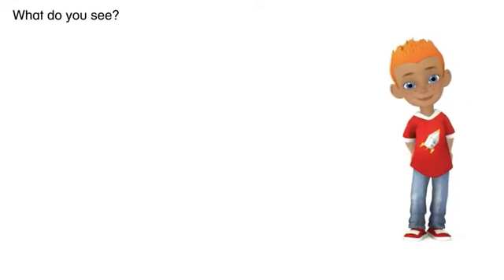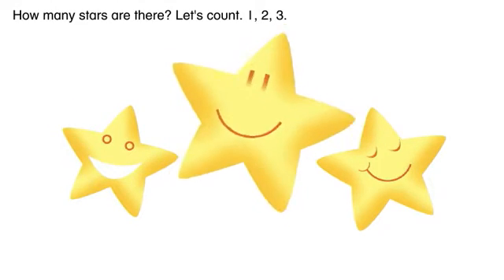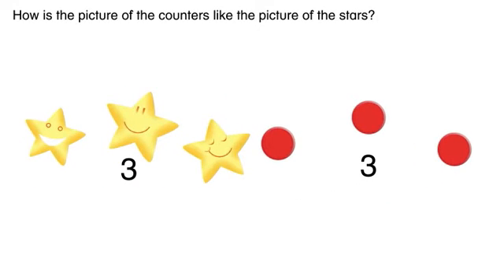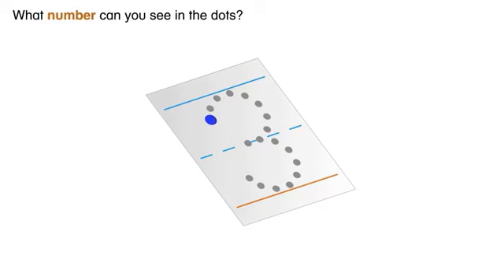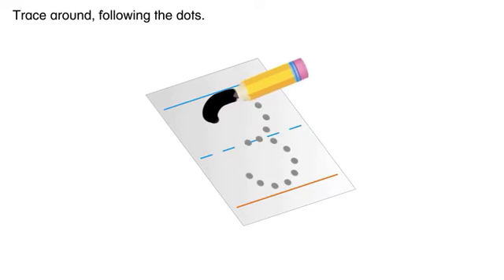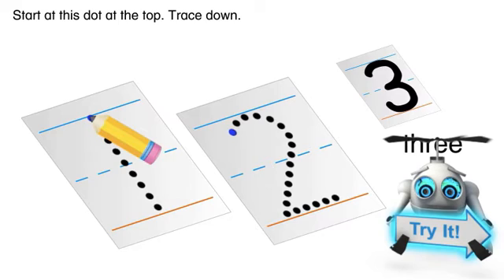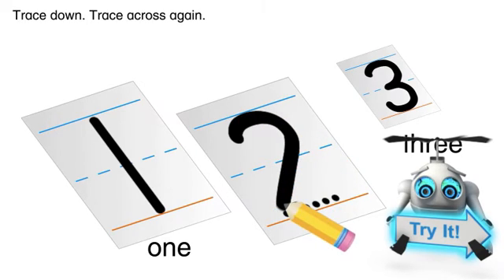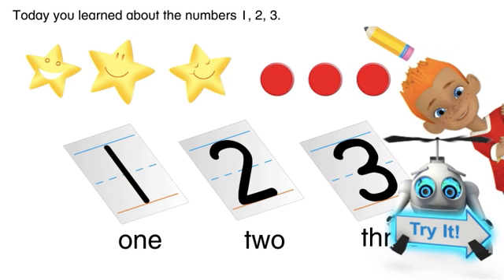Math Envision English Lesson 1-3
Read and Write 1, 2, and 3.